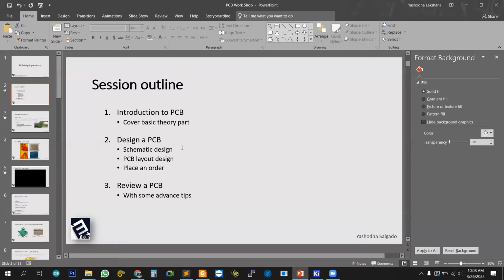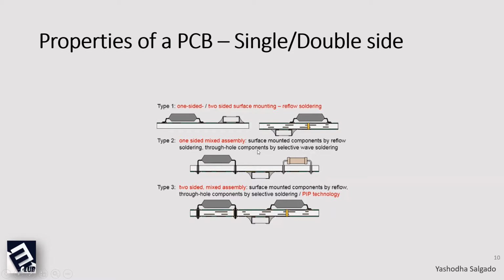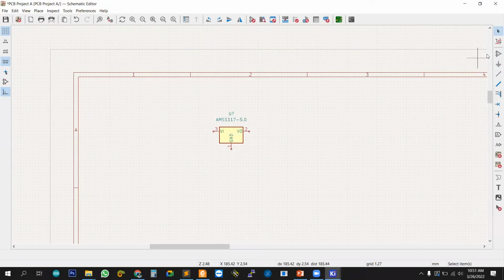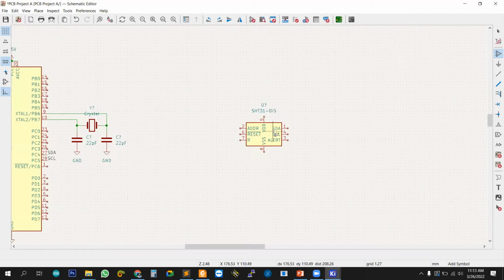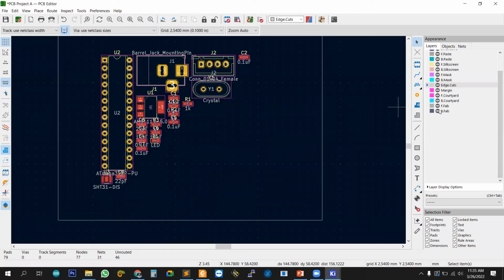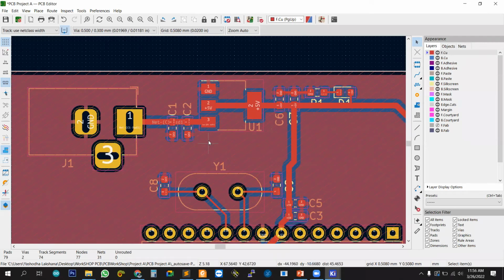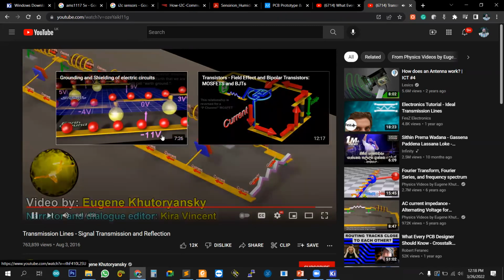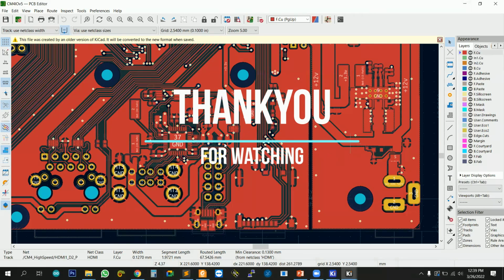PCB Designing Workshop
Learn from the scratch!
Areas Covered
    •Introduction to Printed Circuit Board (PCB)
    •Components symbols and footprints
    •PCB designing software
    •Introduction to a KiCAD
    •Creating a Schematic diagram
    •Creating a PCB layout
    •How to place a PCB order?

📌Speaker :
Yashodha Salgado
Founder of CircuitUp Technologies
Undergraduate of USJ